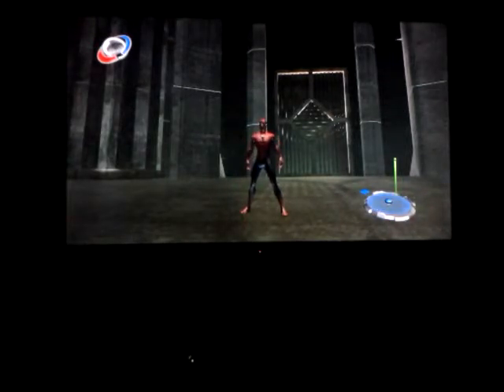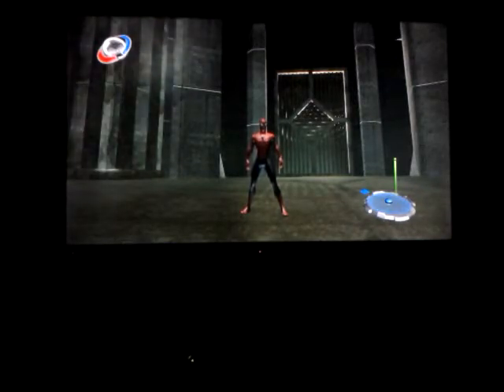Spider-Man 3 out of bounds Glitch Part 2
Want more please like and sub

Xboxlive- AmazSpiderMan15
Psn- AmazSpiderMan15